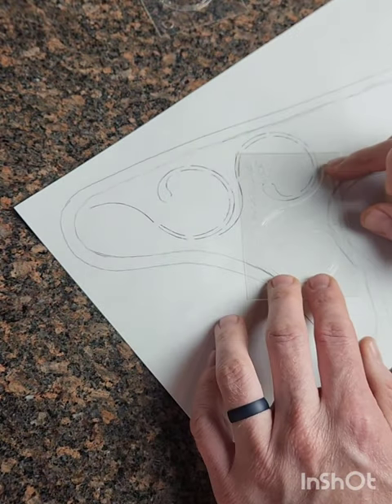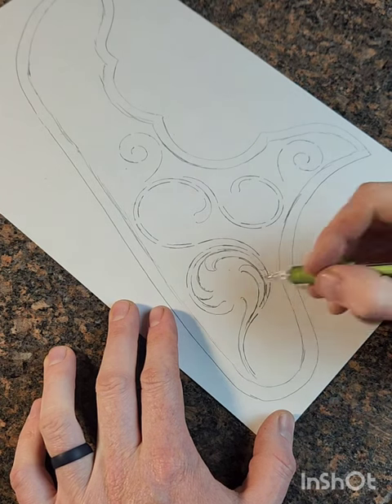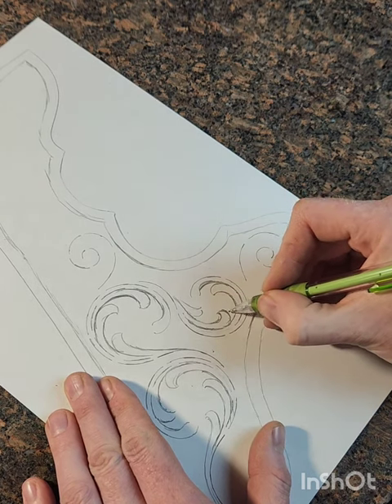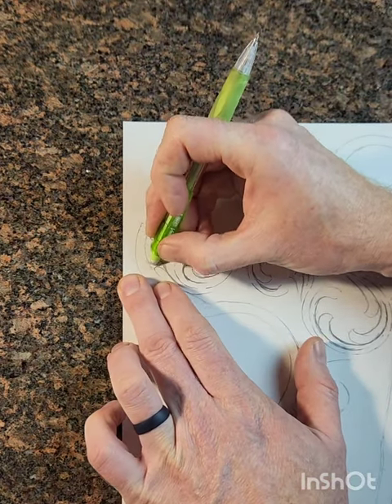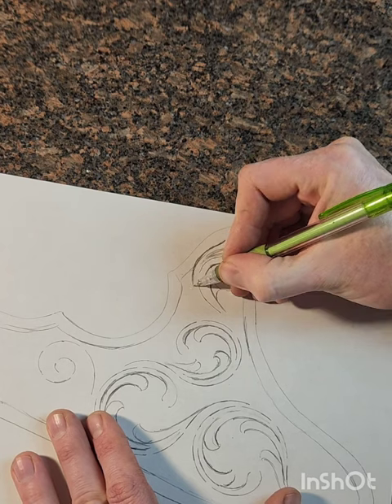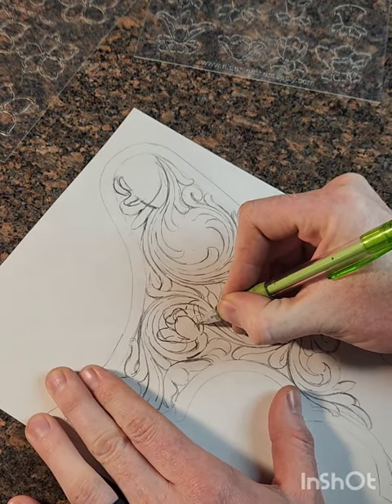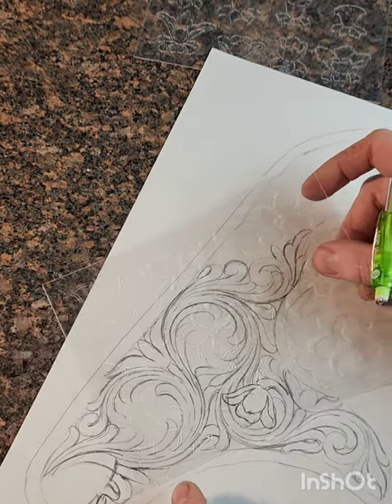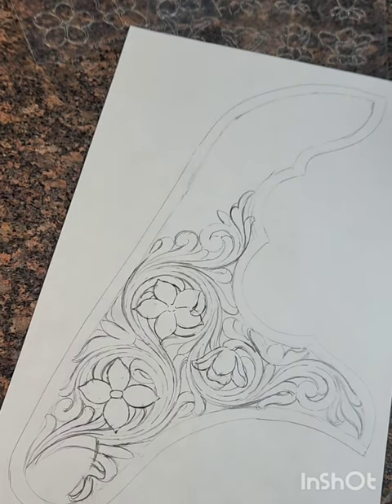Sheridan Scroll Stencils